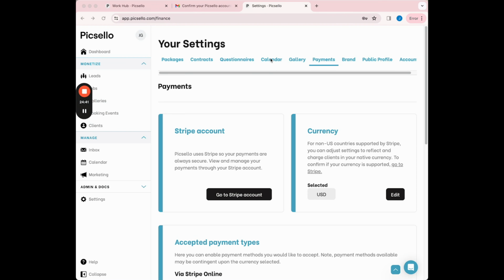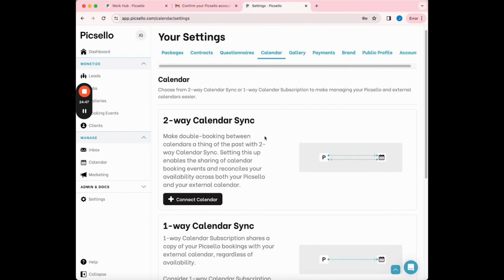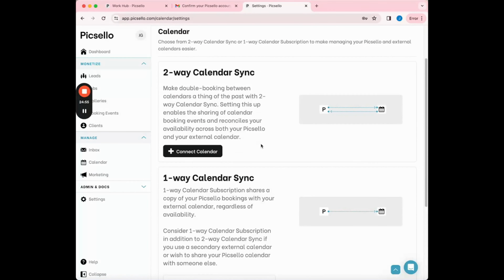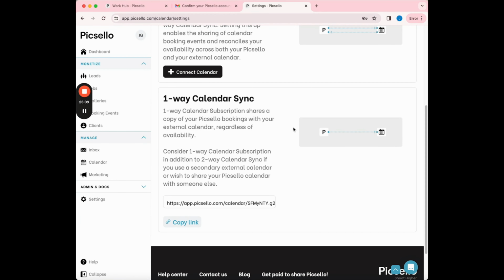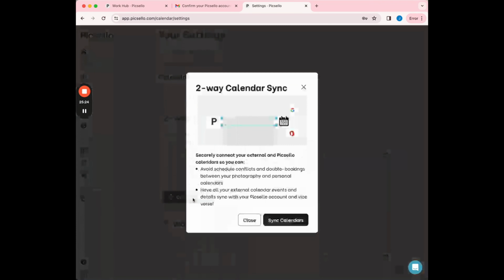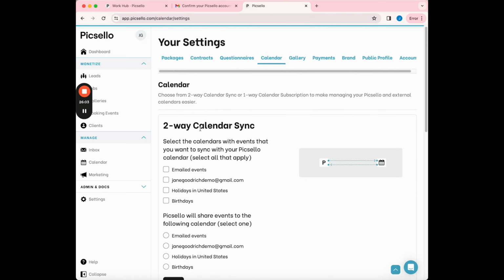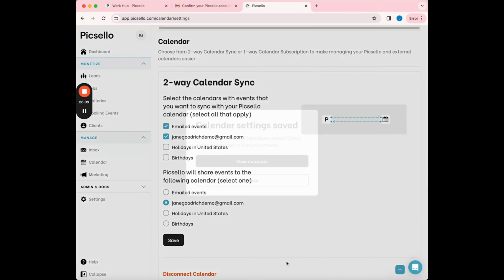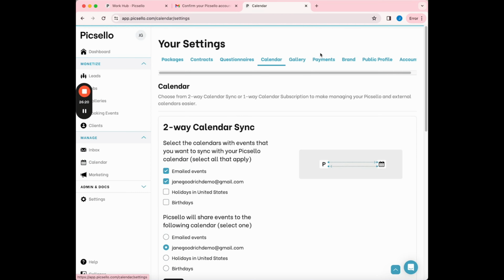Setting Up 2-Way Calendar Sync in Your Picsello Account - A Step-by-Step Guide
Welcome to our Picsello tutorial on setting up Two-Way Calendar Sync in your Picsello account! 📅

In this video, we'll show you how to seamlessly integrate your calendars to ensure you never miss a beat in your photography business. With Picsello's Two-Way Calendar Sync, you can keep your schedules in perfect harmony and avoid double bookings or missed appointments.

Here's what you'll learn:
✅ How to access the Two-Way Calendar Sync feature in Picsello.
✅ Connecting your Picsello calendar with your preferred calendar app (Google Calendar, Apple Calendar, etc.).
✅ Real-time synchronization of appointments, sessions, and events.
✅ Managing multiple calendars effortlessly.
✅ Avoiding scheduling conflicts and improving client communication.
✅ Maximizing your efficiency and staying organized.

By the end of this tutorial, you'll have all the knowledge you need to set up Two-Way Calendar Sync like a pro in your Picsello account, ensuring your photography business runs smoothly and your clients are always in the loop.

If you have any questions or suggestions for future tutorials, please leave them in the comments below.

Let's make calendar management a breeze with Picsello! 🗓️📸